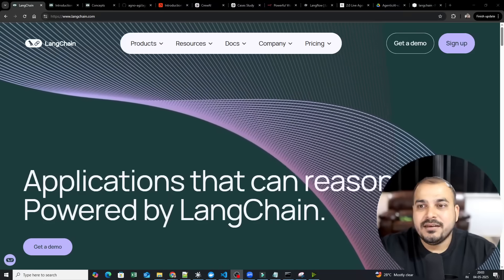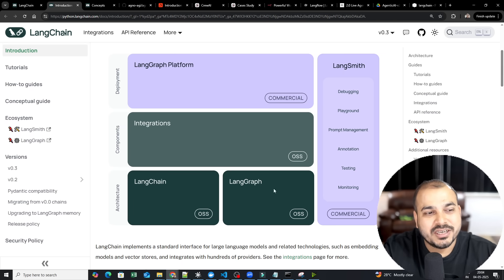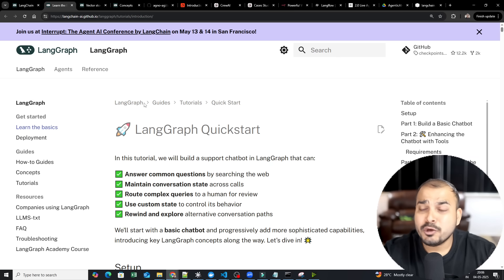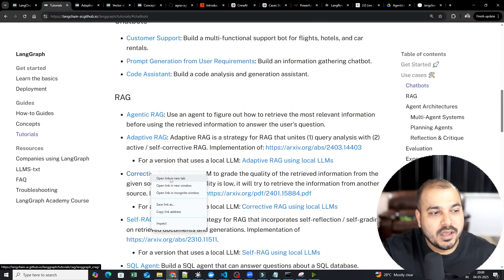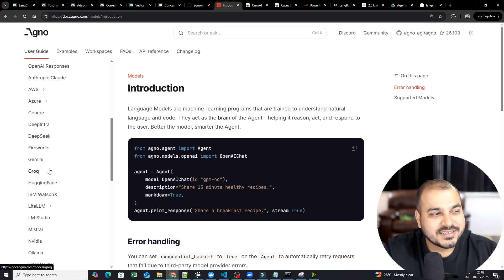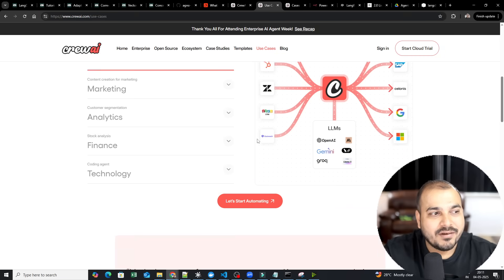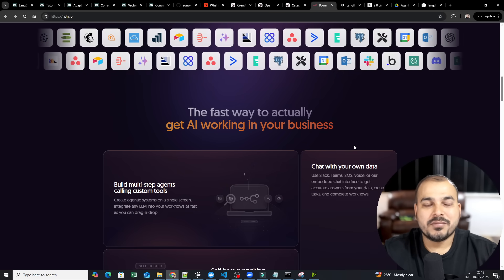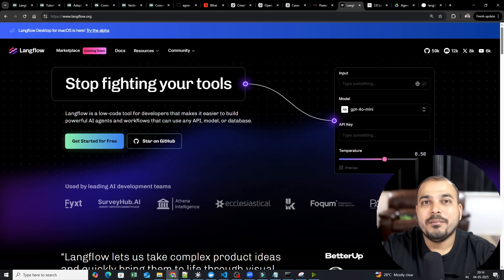Best Frameworks To Learn For Building AI Agents And Agentic AI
In this video we will talk about the best frameworks for building agentic ai application and ai agents
Please check the roadmap
Reach out to Krish Naik's counselling team on 📞 or in case of any queries we are there to help you out.